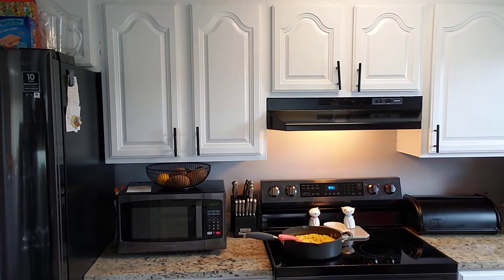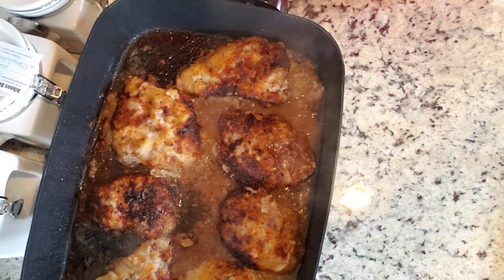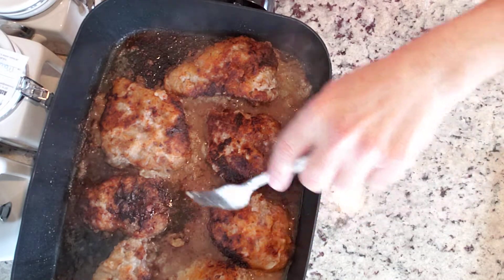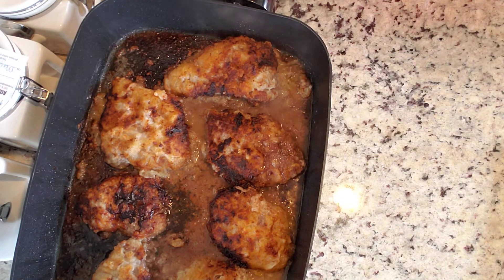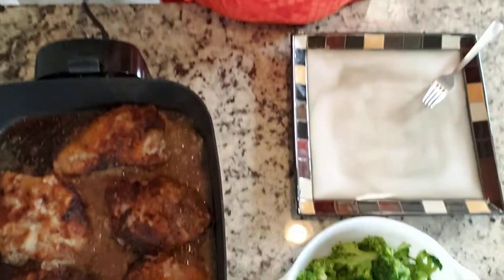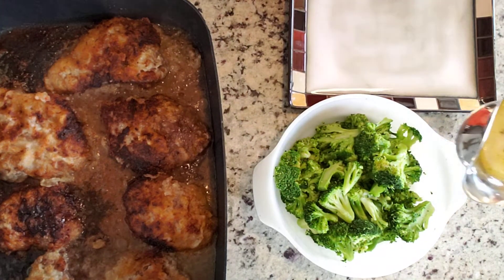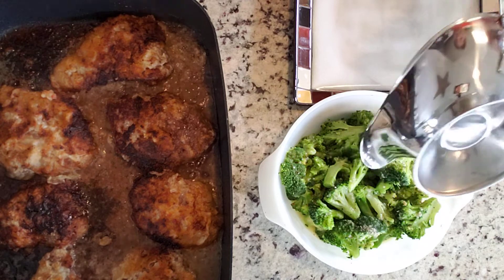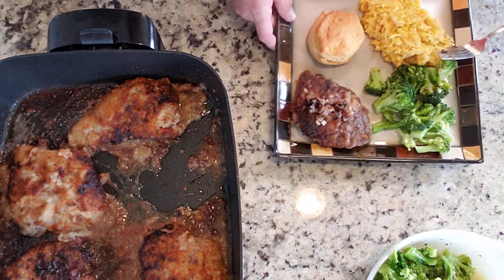A Betty Crocker old school meal with some modern touches!